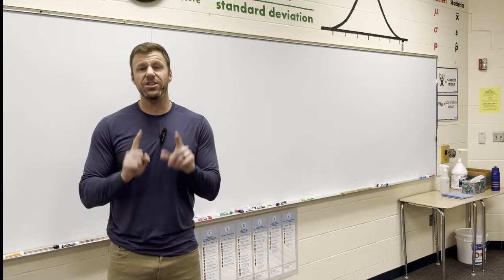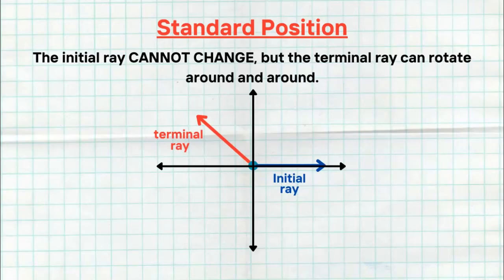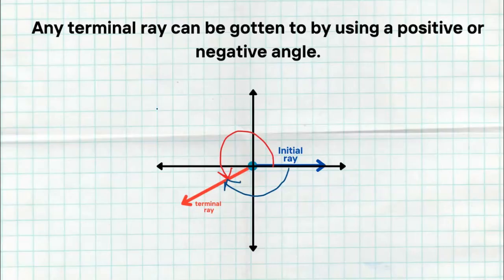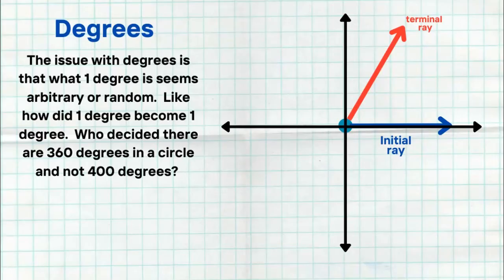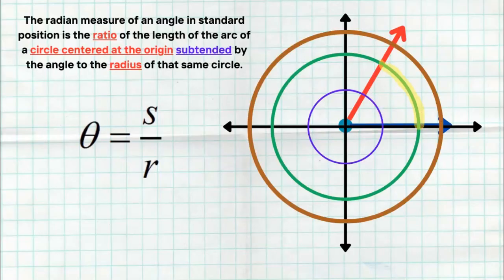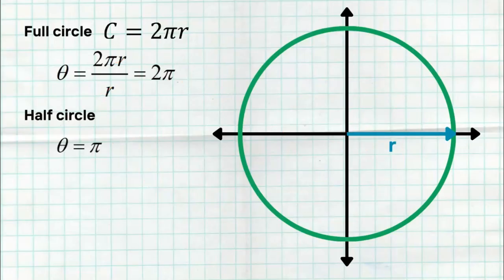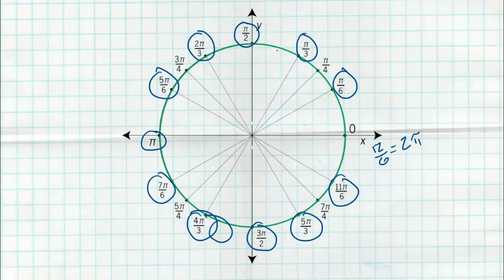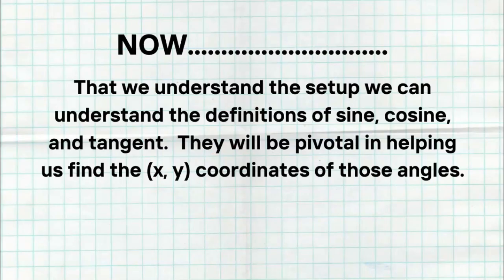AP Precalculus Topics 3.2 and 3.3 The Setup for Sine, Cosine, and Tangent PART 1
In this video I cover not the definitions of sine cosine and tangent which are in topics 3.2 and 3.3 but the setup so that those definitions make sense.  The definitions are long, and full of new vocabulary words.  So if we understand the "setup" for those definitions first, they will make way more sense.

Follow Mr. Porinchak